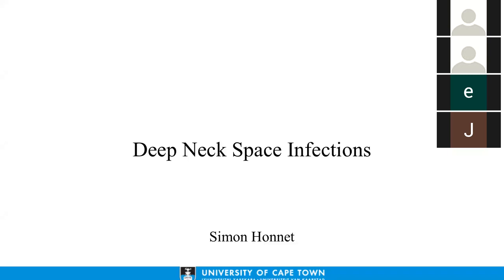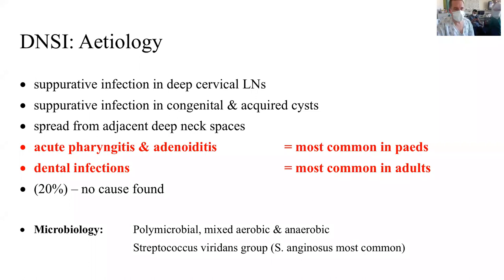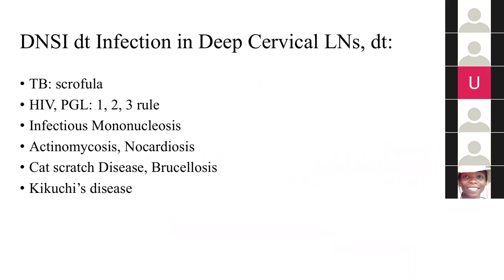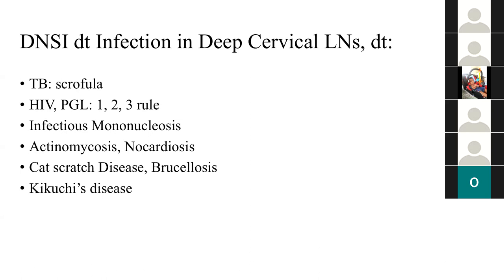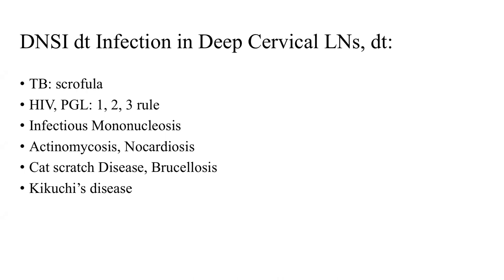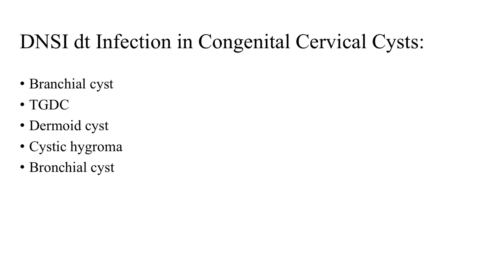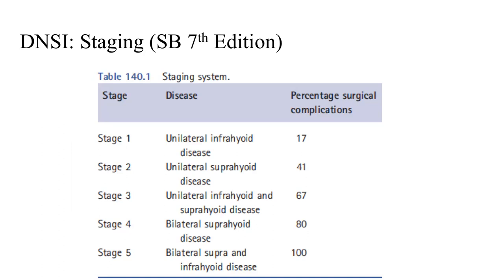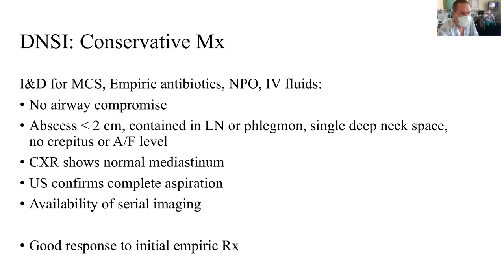Deep Neck Space Infections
This video contains no patient identifiers. All content is referenced:
Open Access Atlas of Otolaryngology, Head and Neck Operative Surgery, JJ Fagan
KJ Lee Essential Otolaryngology 10thEd
Scott Brown's Otolaryngology 7th Ed
Infection of the Oral Cavity, Neck and Head, A.W Chow,2017
Peritonsillar Cellulitis and Abscess, UpToDate, E.R Wald, 2020